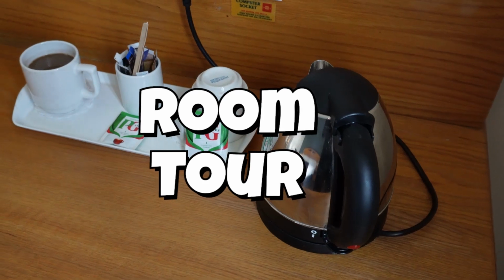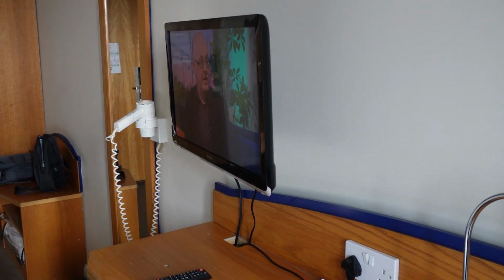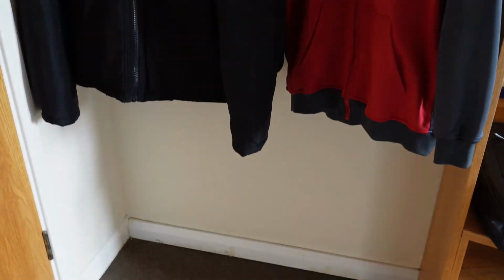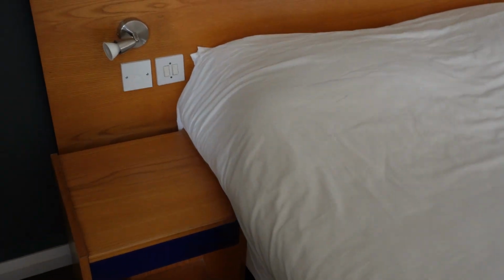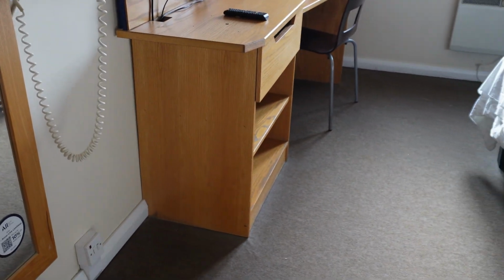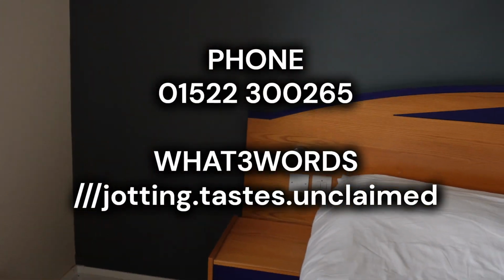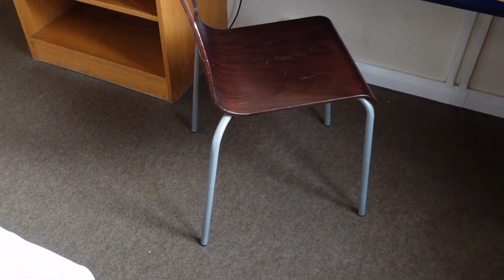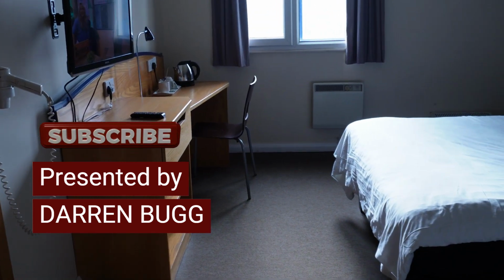Ibis Hotel Lincoln review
This is an honest and independent review of the Ibis Hotel in Lincoln, England. The reviewer is Darren Bugg who has received no payment for making this review. The hotel address is: Ibis Lincoln, Whisby Road, Lincoln, LN6 3QZ.